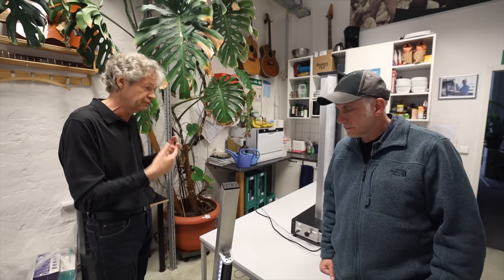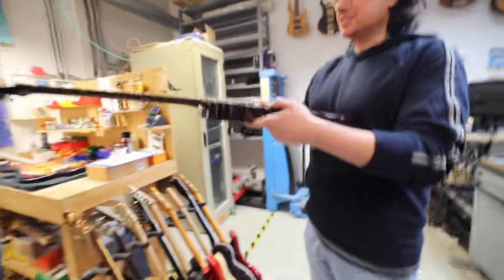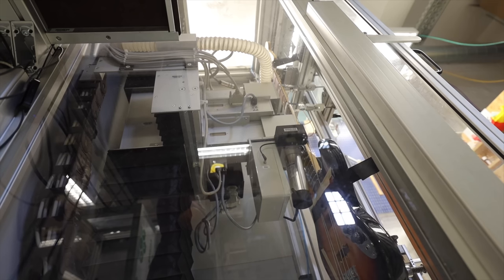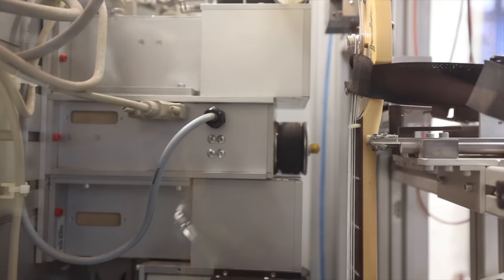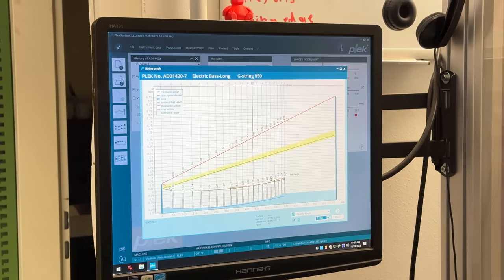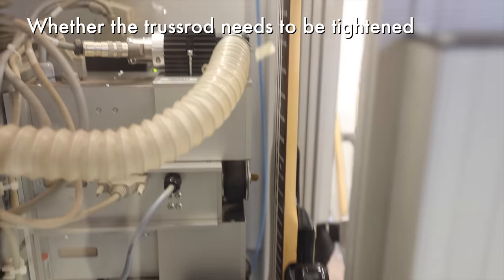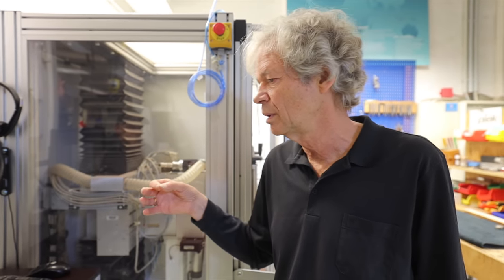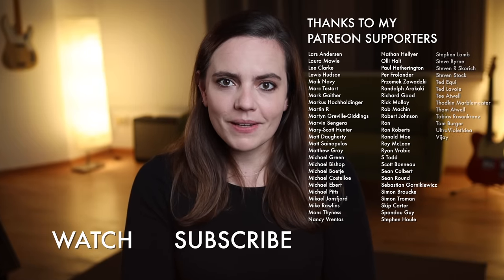Rick Beato Invited Me To Berlin and we visited the Inventor of the Plek Machine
💔 *My Debut Album. Super Sexy Heartbreak*

00:00 - Berlin with Rick Beato
00:25 - The Plek Machine
02:08 - A Problem He Needed To Solve
04:10 - How the Plek Works
09:02 - Calibration
09:37 - A Luthier's Best Friend
10:41 - Outro